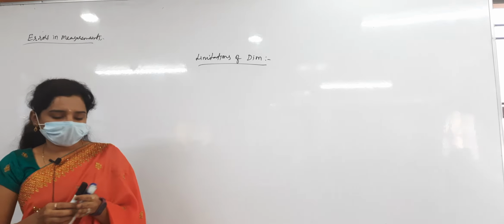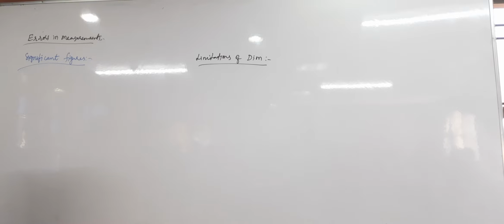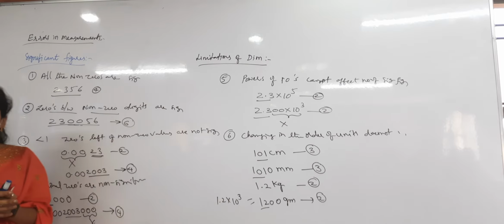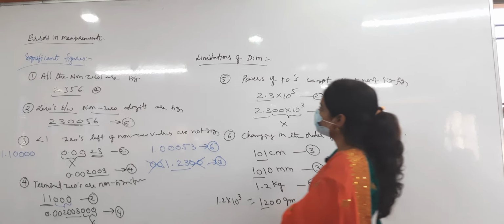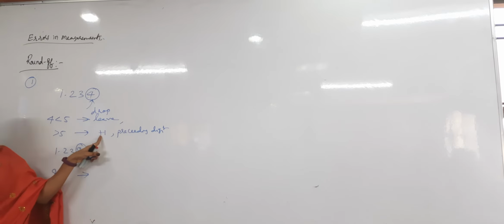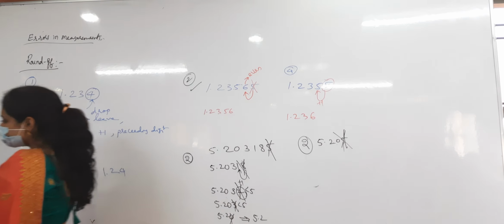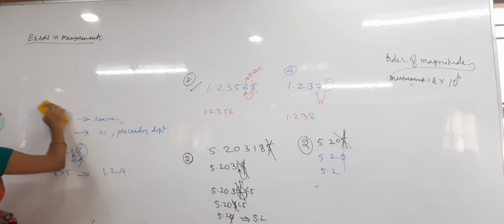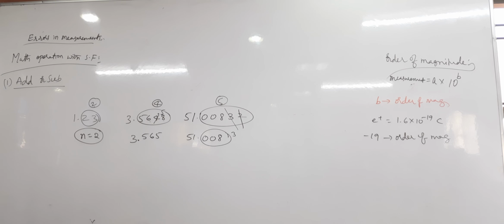Units and Dimension Part - 3